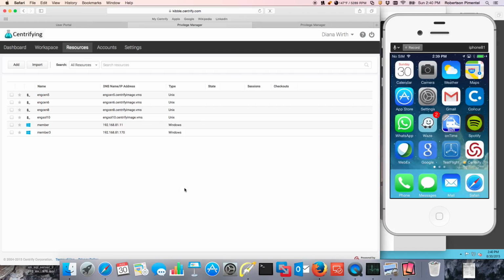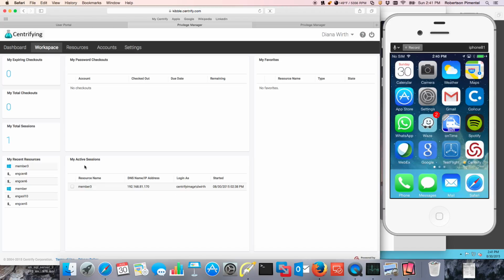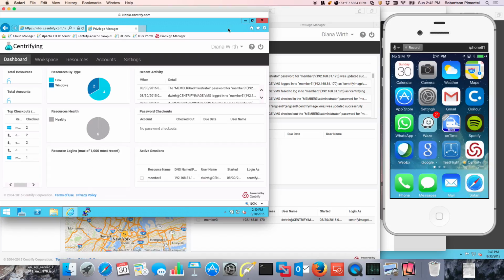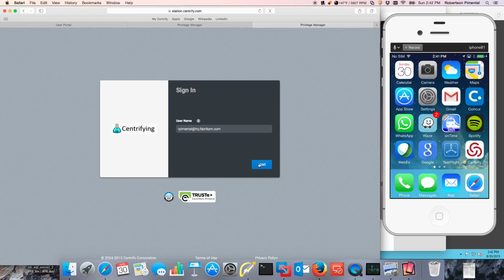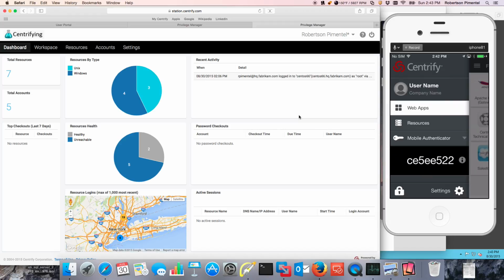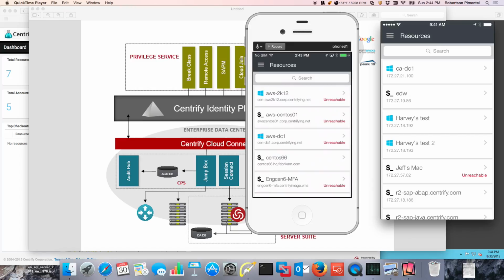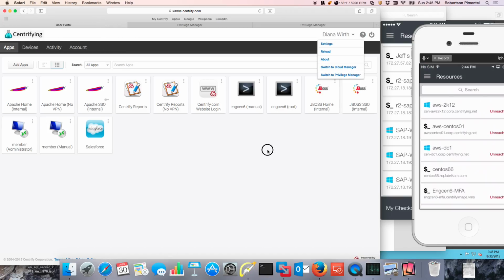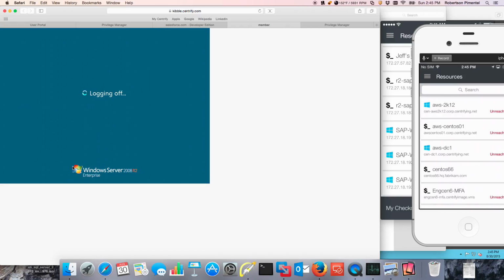Centrify Privilege Service - User Experience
In this video we explore CPS's user experience:
- The Dashboard, Workspace, Resources, Accounts and Settings windows
- SSO on Prem
- Challenged Access (MFA/Mobile Authenticator with Geofencing)
- Mobile access/password checkouts